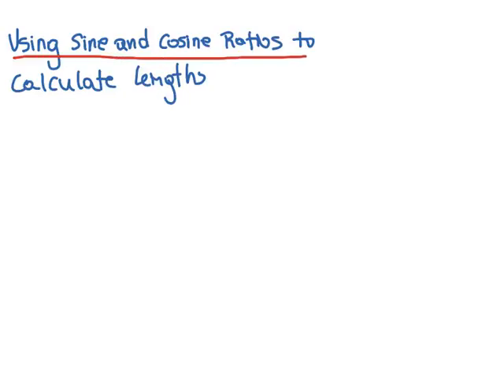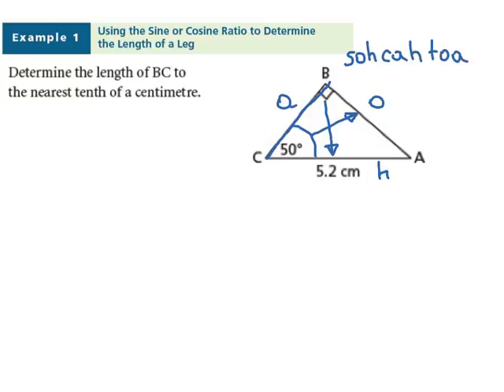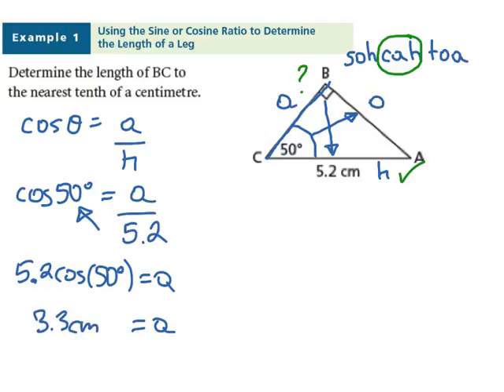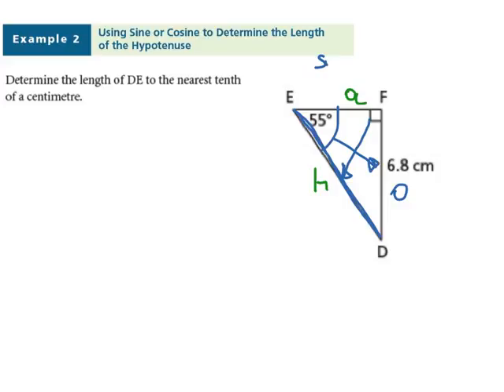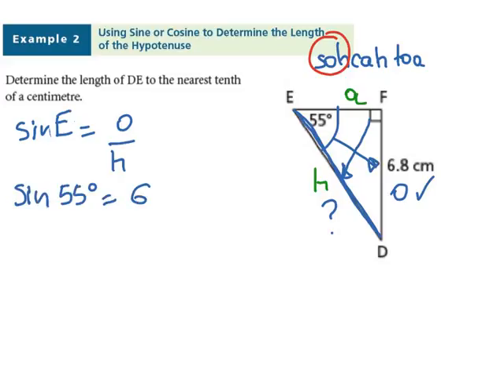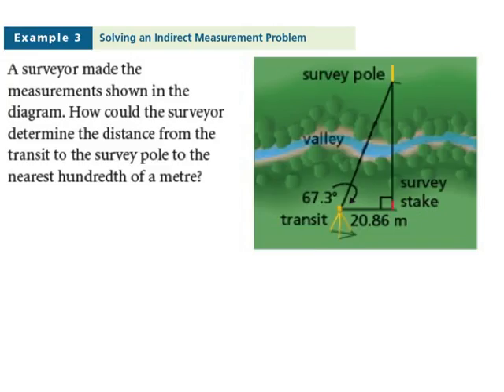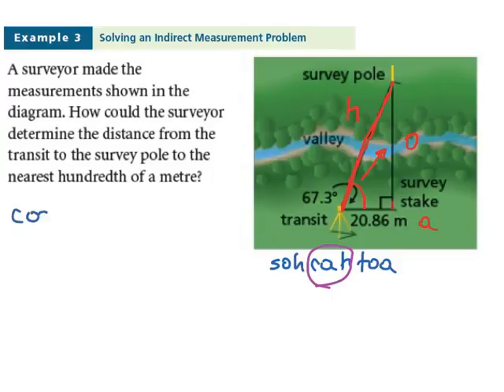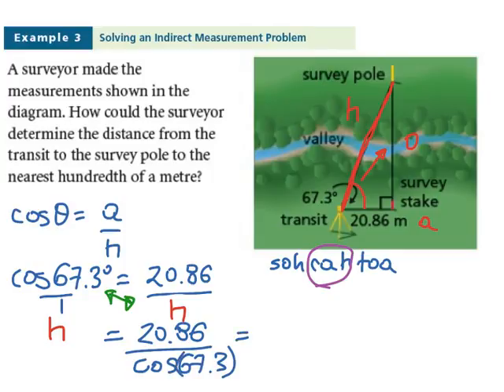Lesson 2.5: Using the Sine and Cosine Ratios to Calculate Lengths